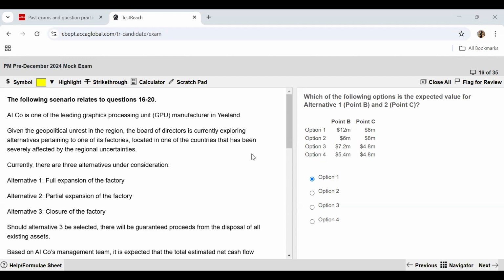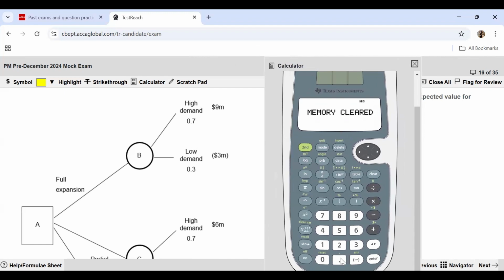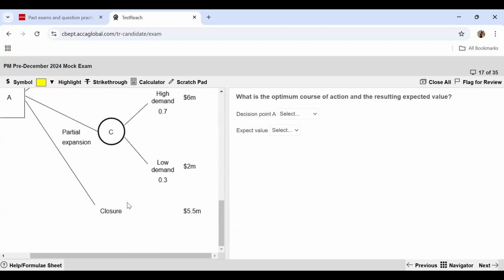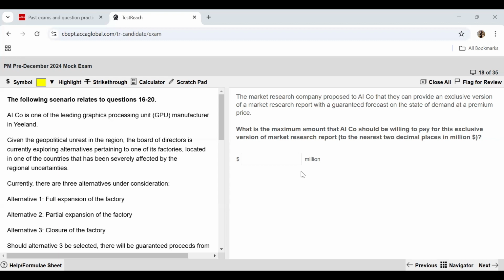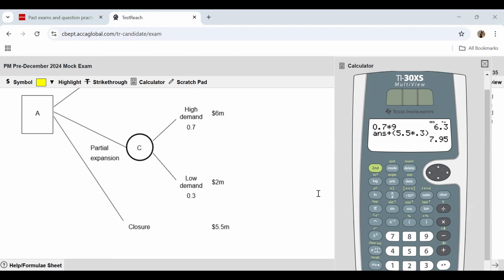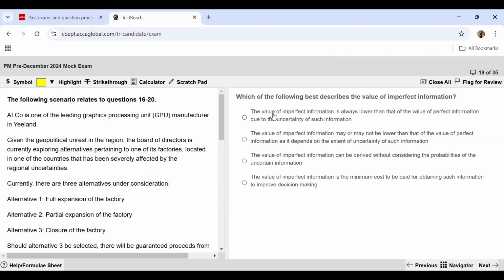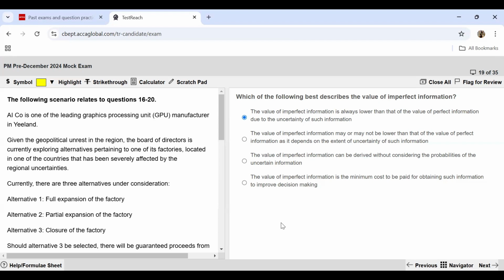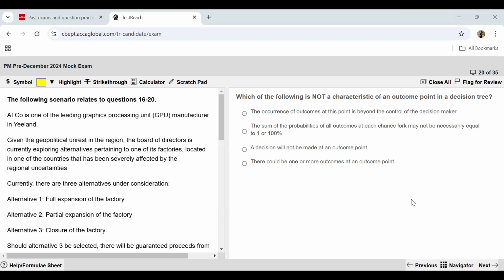ACCA PM Pre-Dec 24 Mock Debrief | Section B | AI Co | Tushita Gupta ACCA Affiliate